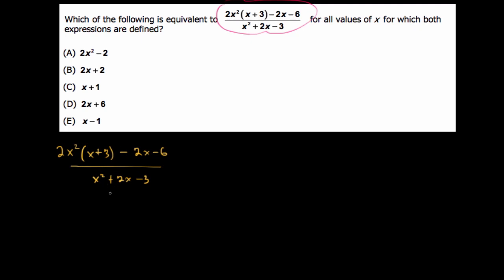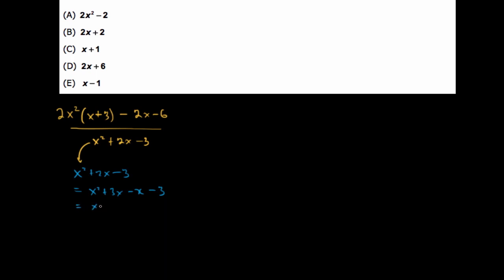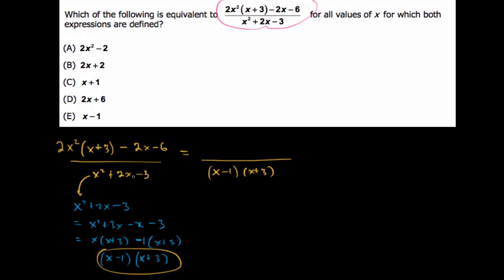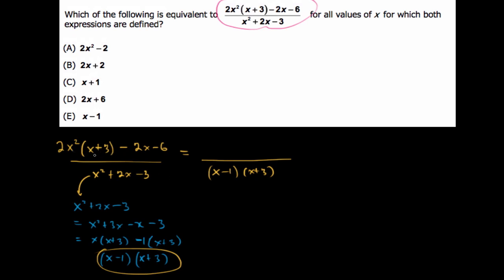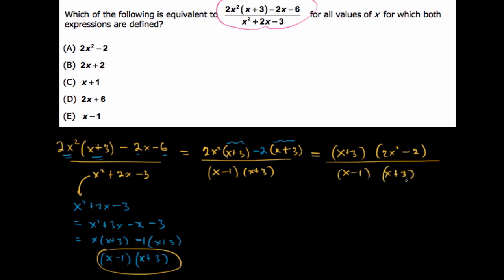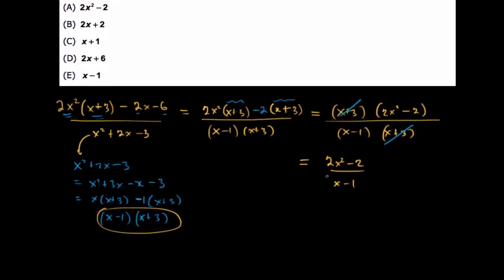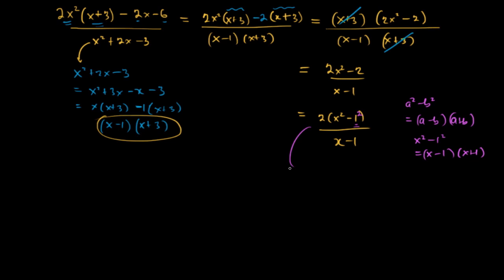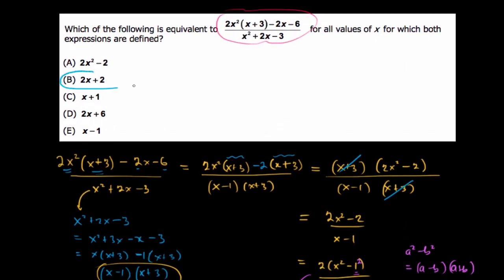Advanced GRE Maths [23]